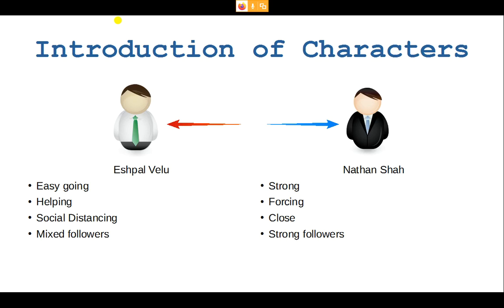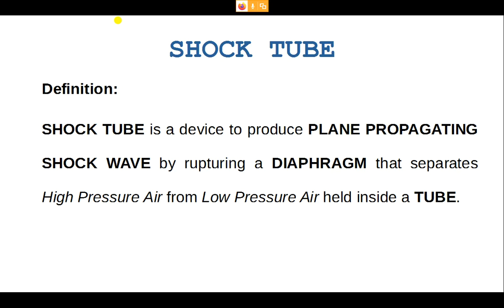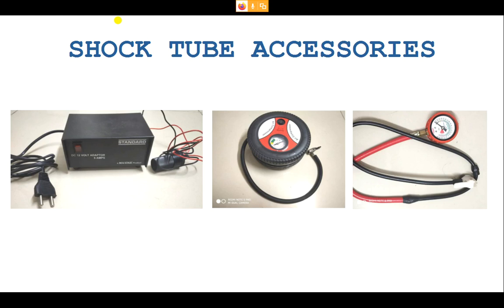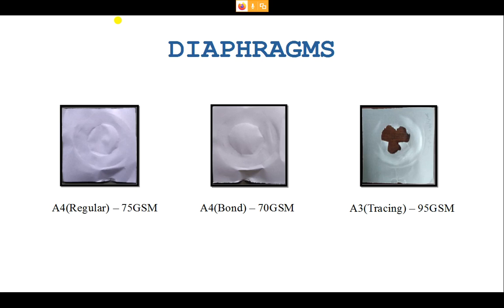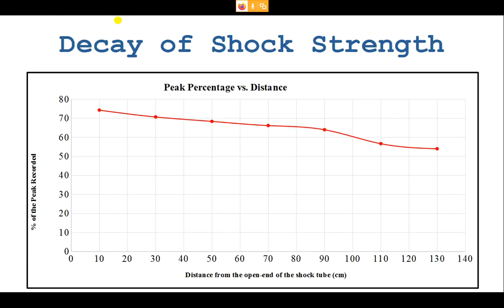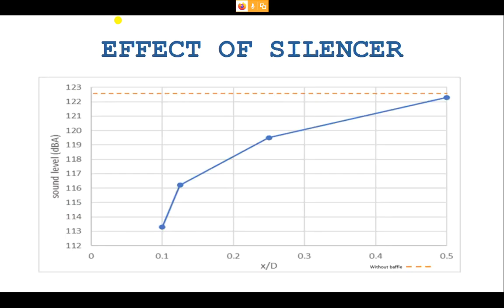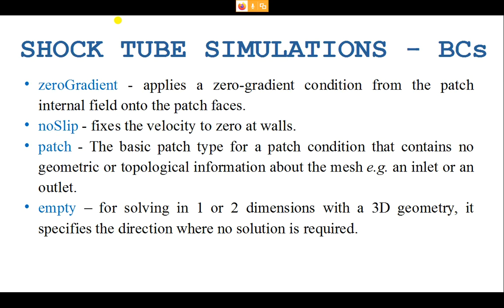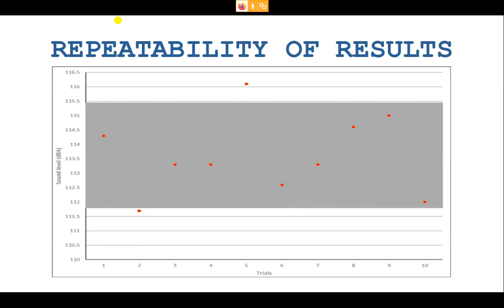Shock Tube: Basics, Building from Scratch, Experiments and Simulations by Dr. KANNAN B T for JEC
This webinar was delivered on 08 June 2020 for Jeppiaar Engineering College, organized by Prof.Haston Amit Kumar. The focus was on the basics of Shock Tube especially on the physics of shock/expansion wave dynamics. The parts of the shock tube were described along with accessories used in the experiments. The experimentation procedure and measurements were described in detail. The later part was explanation about simulation of Shock Tube and its results.

Acknowledgement:

I thank all my professors who taught Gas Dynamics, Experimental Aero/Gas Dynamics and especially for spending time on discussions.

I thank my past students and present friends Aravind and Anugya who built Shock Tube during their B.Tech Major Project. Also thank Srinadhi who worked on Acoustics part as a continuation.